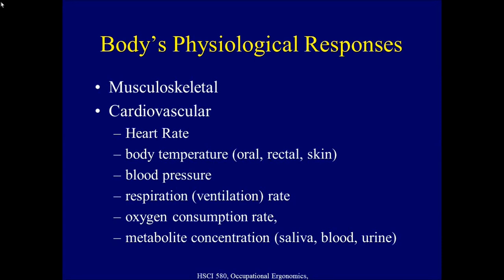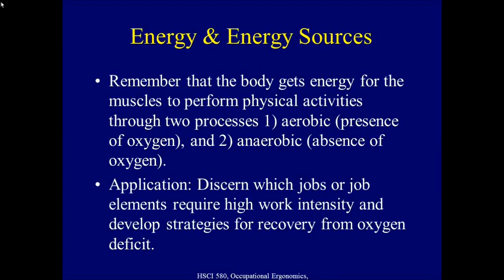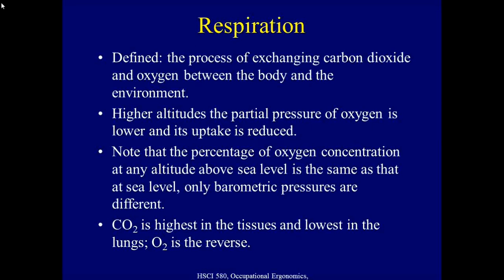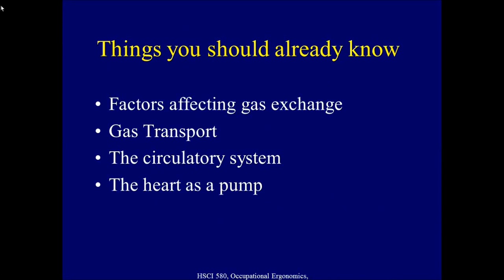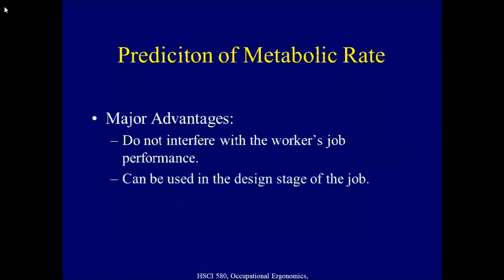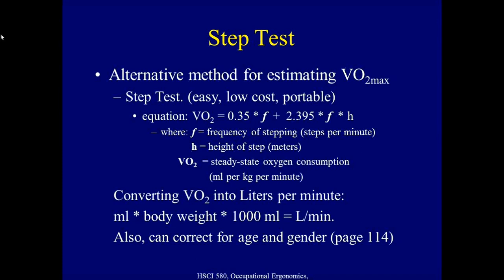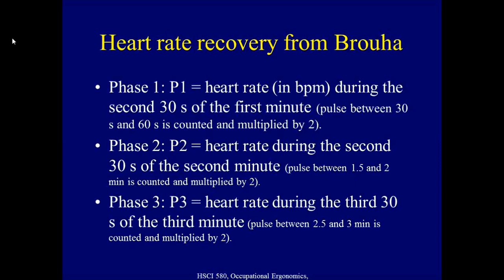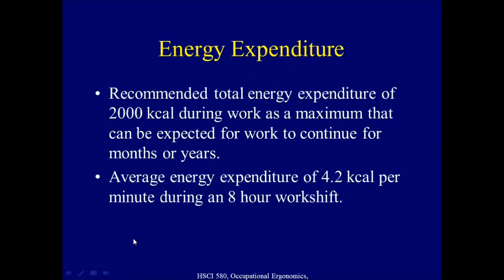HSCI 58000 9/24/2013 Work Physiology and Metabolism